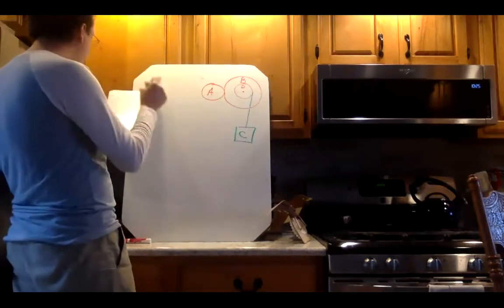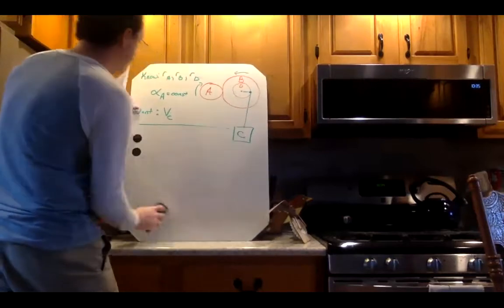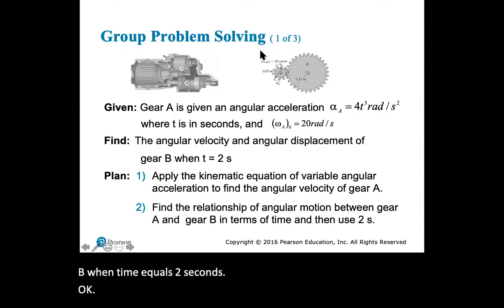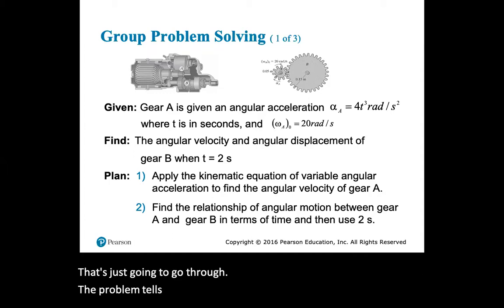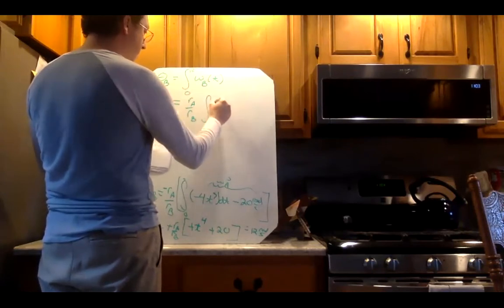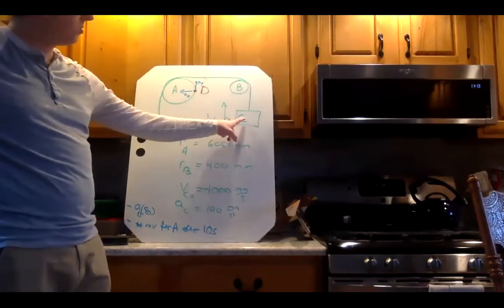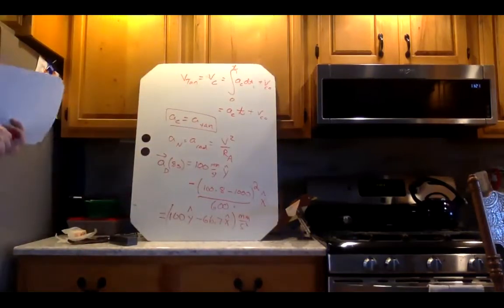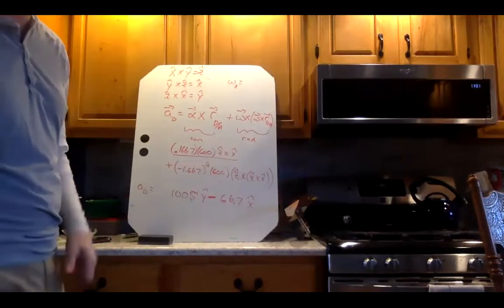3/24/2020 Zoom Class